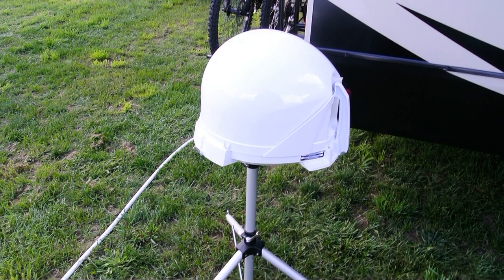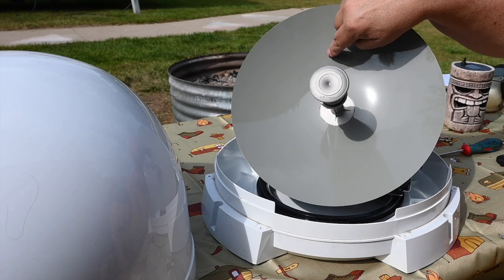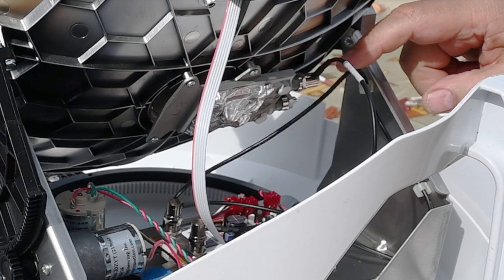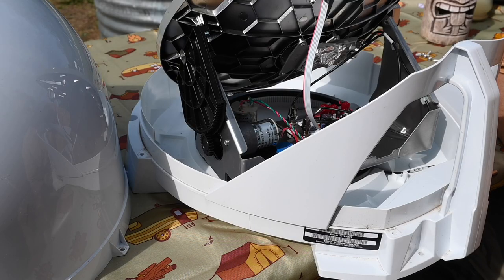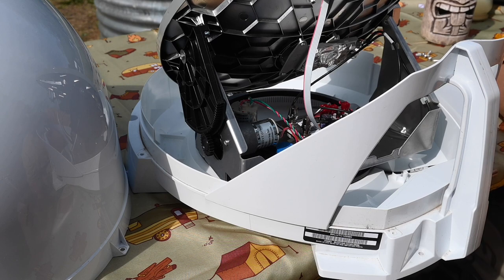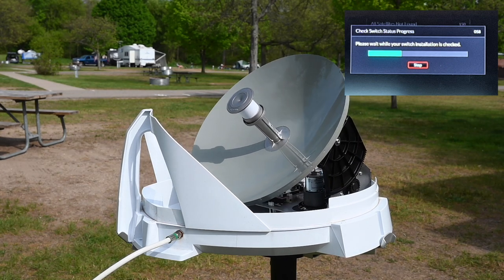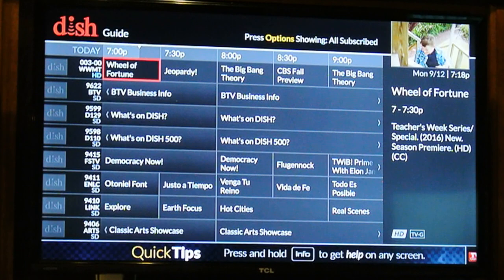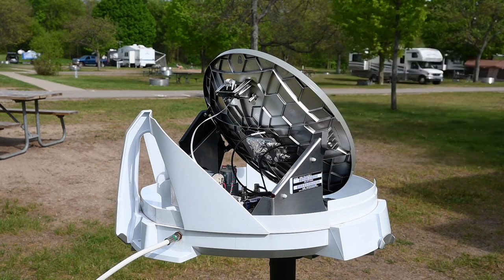How RV Satellite TV Antennas Work.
In my third video for my How RV Stuff Works series, we look at a King Tailgater satellite antenna.